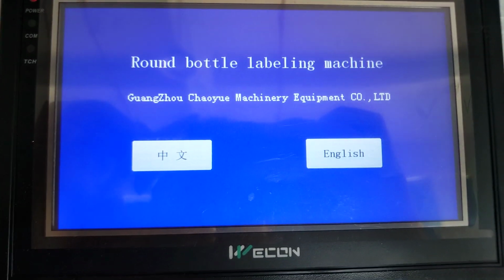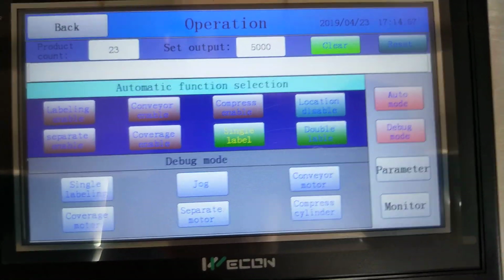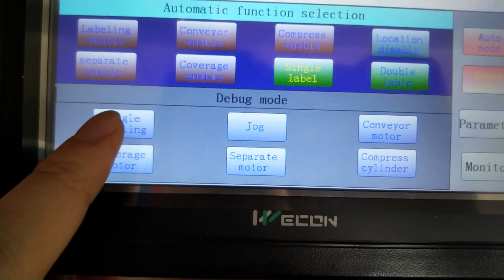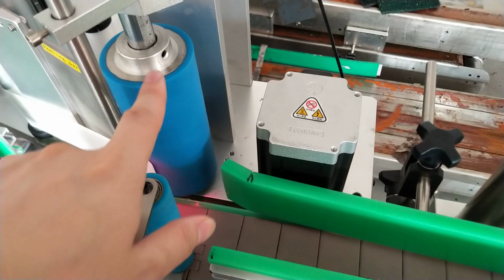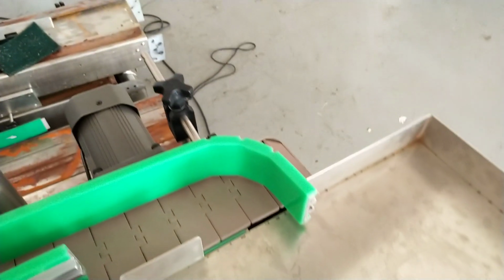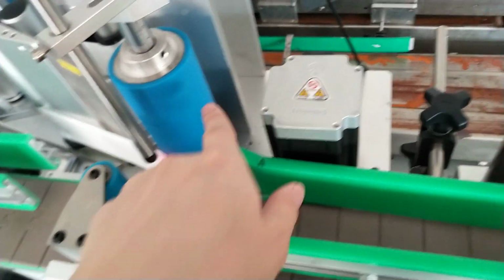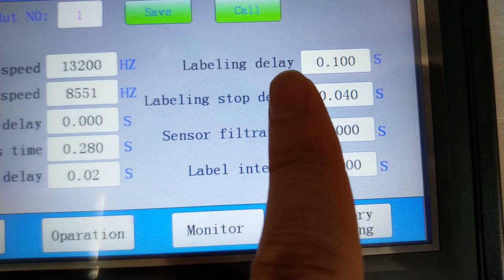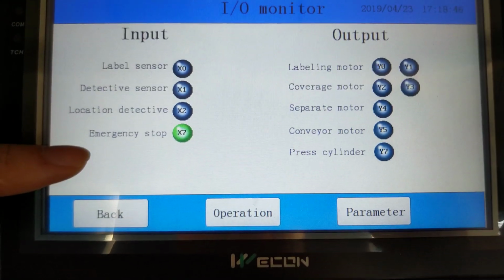9The introduction of control panel